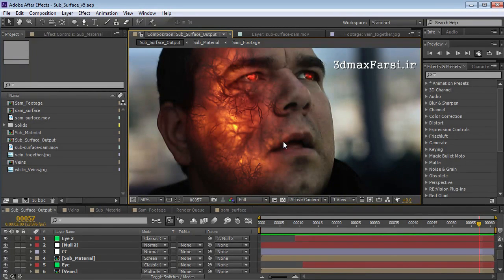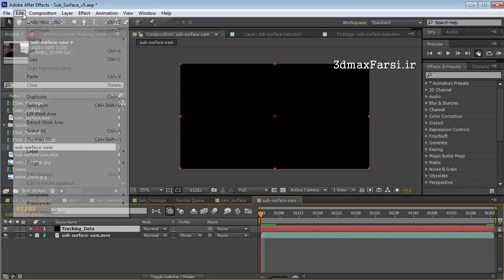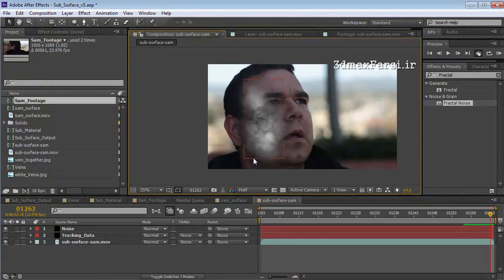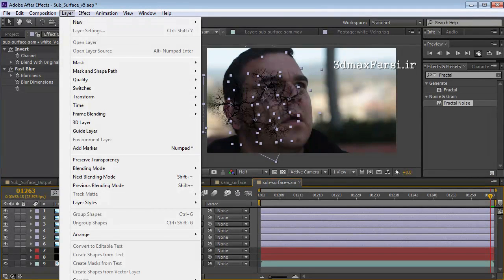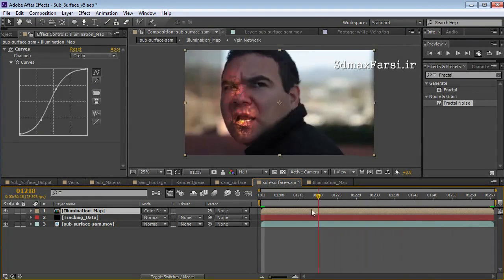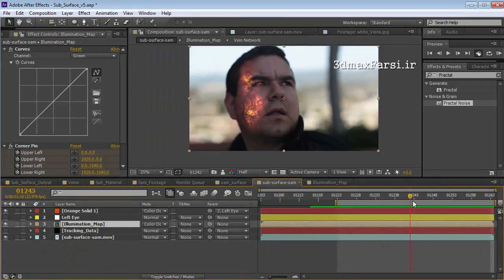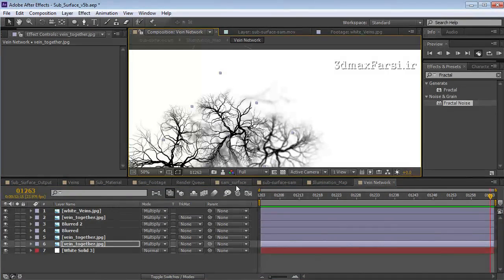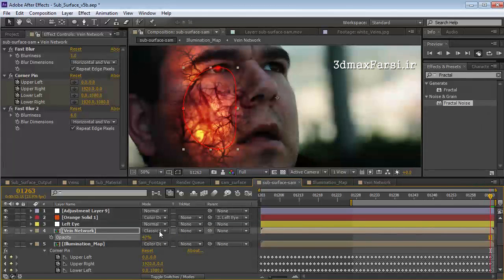آموزش ساخت افکت و جلوه های ویژه افتر افکت تغییر دادن پوست Sub Surface Skin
در ابن آموزش افتر افکت، نحوه ساخت افکت تغییر دادن پوست و ایجاد حس عمق 3 بعدی و ترکیب لایه ها و کامپوزیت و خروجی گرفتن نهایی را توسط آقای اندرو کرامر، برسی میکنیم.برای دانلود و توضیحات مختصری از این آموزش به زبان فارسی ، روی لینک زیر کلیک کنید

Sub Surface Skin Create an illuminated skin effect inspired by Iron Man 3